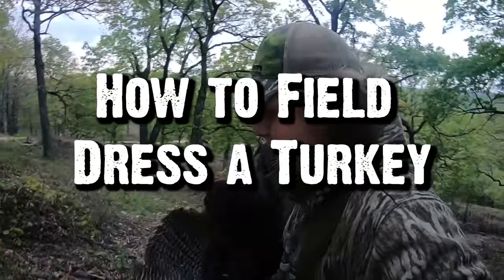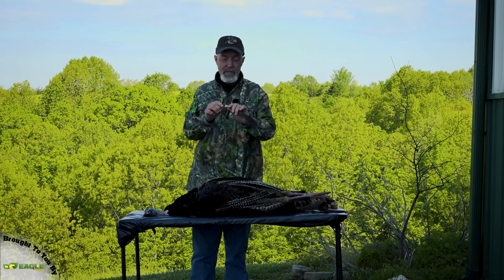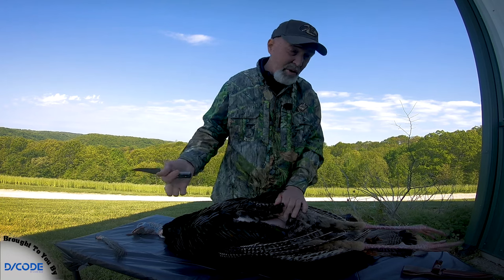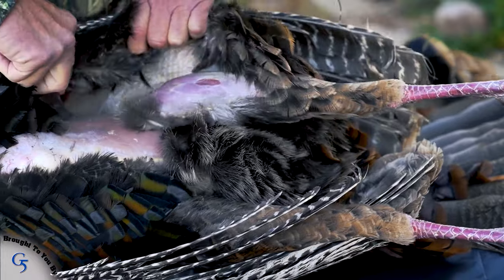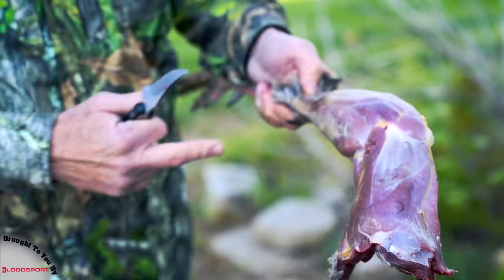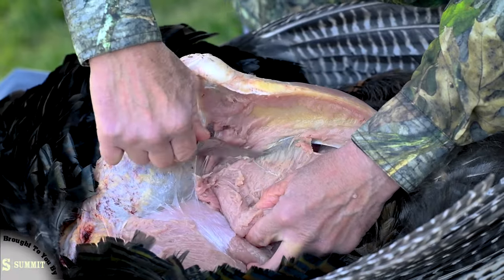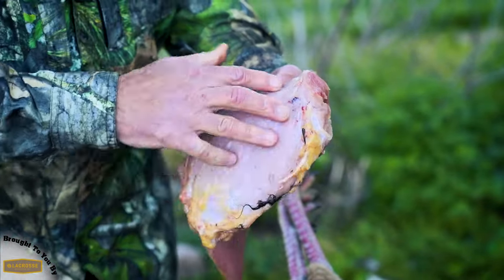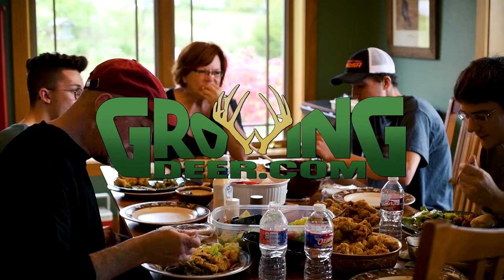How To Get the Meat Off A Turkey - How to Field Dress A Turkey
After a successful morning of turkey hunting, Grant brings the turkey back to the barn to show how to remove the meat. He starts by showing how to remove the beard. Then he shows how to skin the bird, then how to remove the thigh meat and breast meat. (This turkey was tagged during the 2019 season.)

This video answers questions like:
How do you field dress a turkey?
What is the best way to skin a turkey?
How do you remove the legs from a turkey?
How do you butcher a turkey?

Cooking your wild turkey is easy! Here are some wild turkey recipes to try after you've gotten the meat all cleaned up:

At GrowingDeer.tv we're all about showing hunters what we are doing each week in the field as we work on our Proving Grounds and others to have better deer hunting! If The hunting strategies and techniques we show can be used if you are hunting public or private land. Our farm has wild, free-ranging deer.  If we can grow big antlers on these tough Ozark Mountain bucks, you can too! Good wildlife management tactics, deer management, and food plots with regenerative ag techniques that build better soils! Watch our weekly episodes to see what we're doing, the advice that Dr. Grant Woods (Ph.D Wildlife Biologist) has to share along the way.